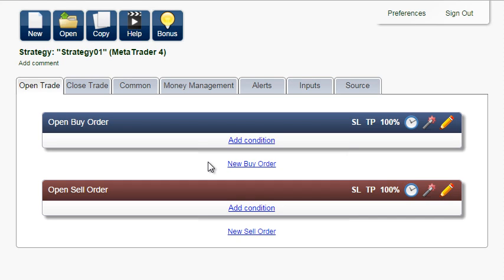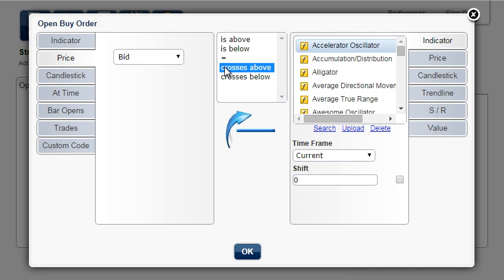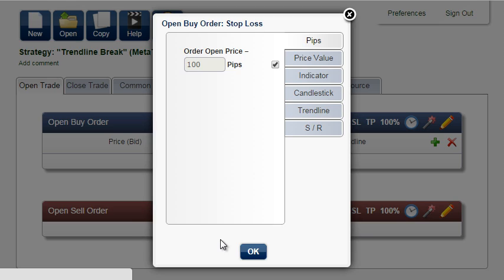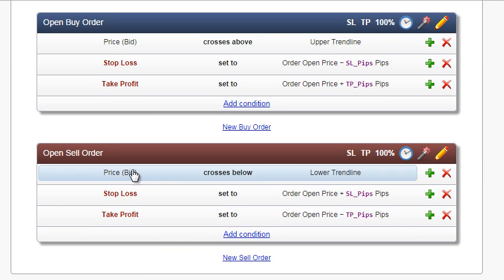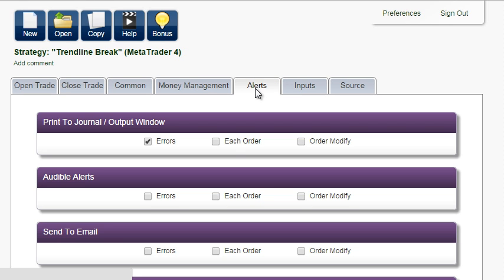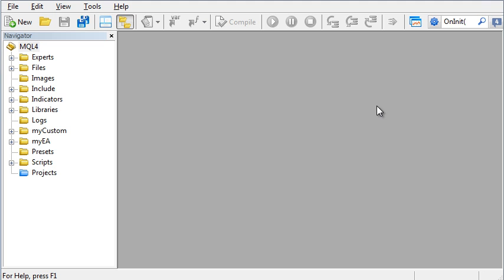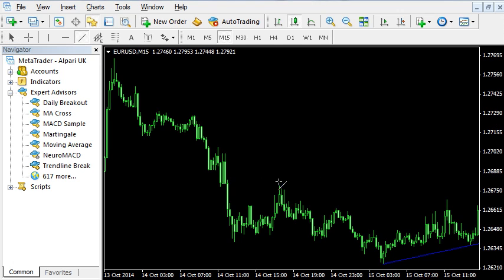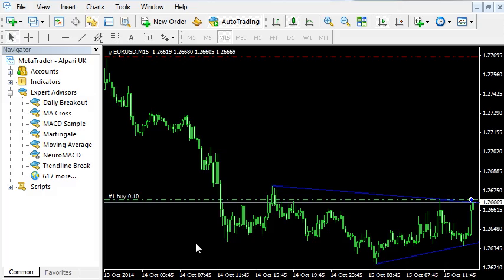1.7. Trendline Breakout Automated Entry In MetaTrader 4